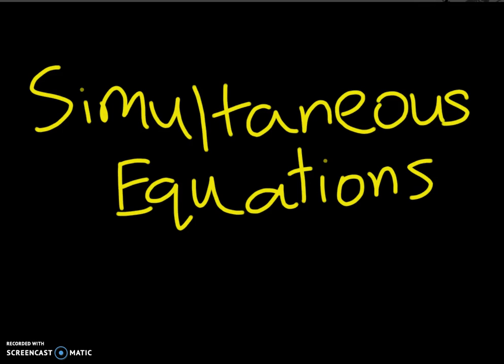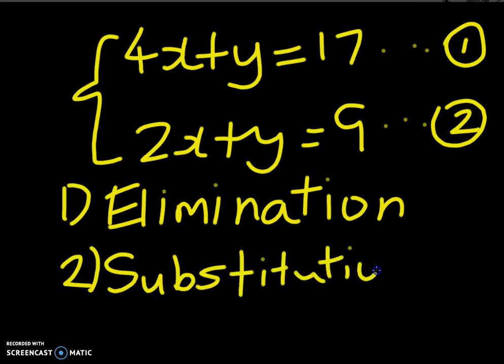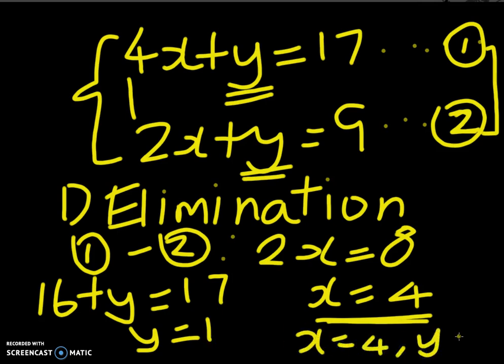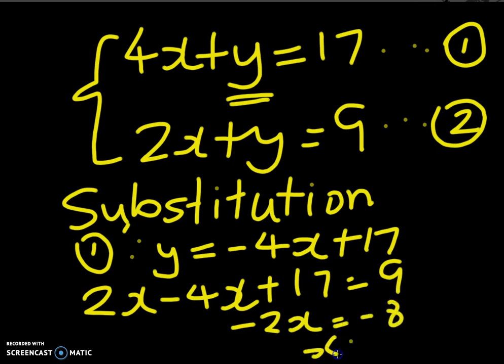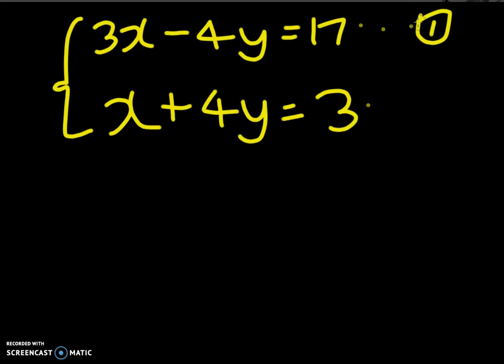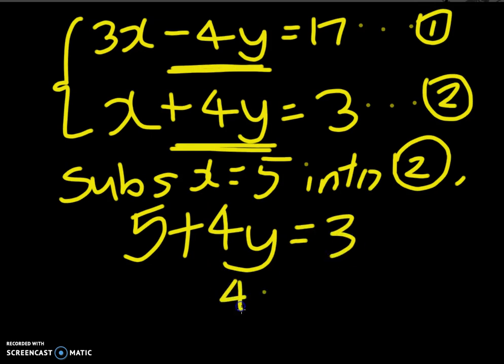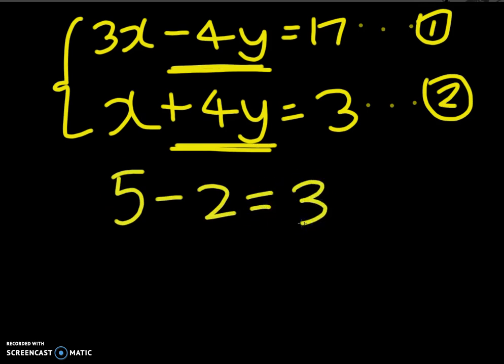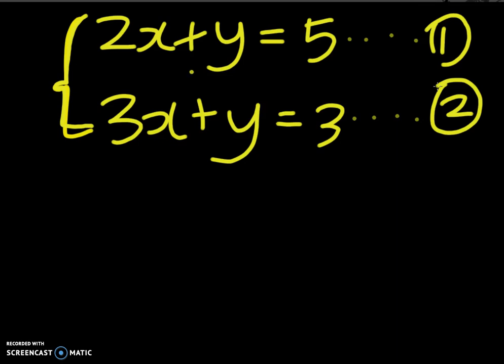Simultaneous Equations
Today, we will be learning the basics of Simultaneous Equations. I have a website, full of maths video tutorials about various topics from basic to high level maths, so check it out: